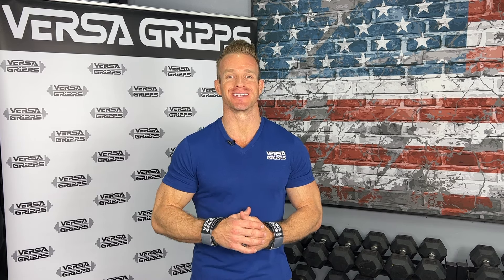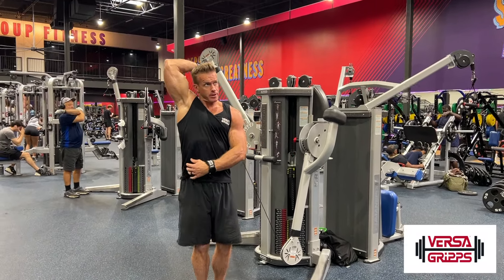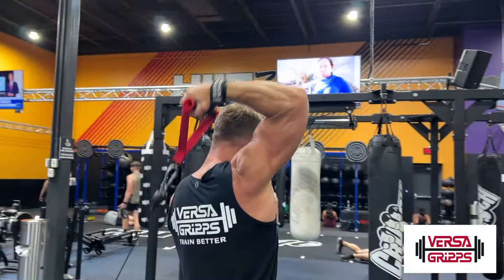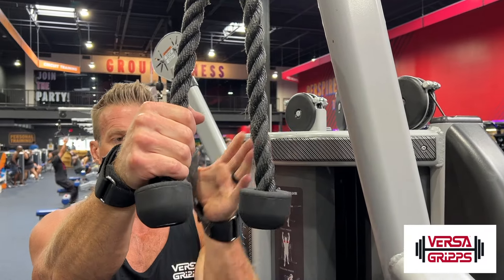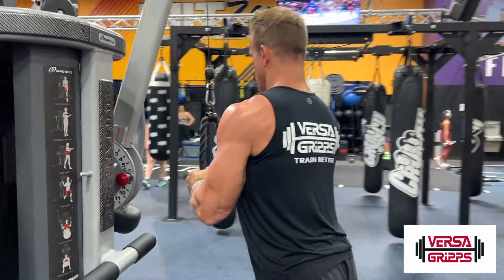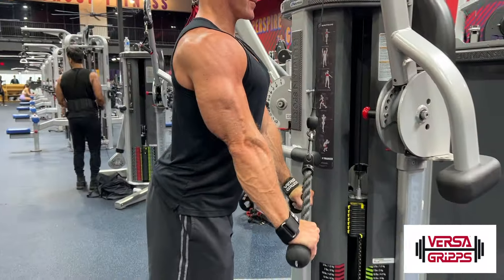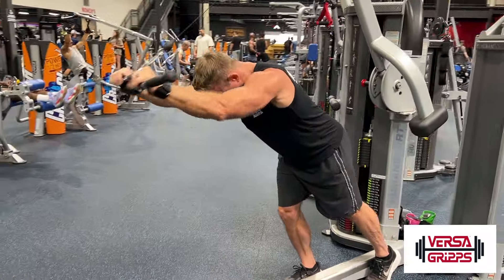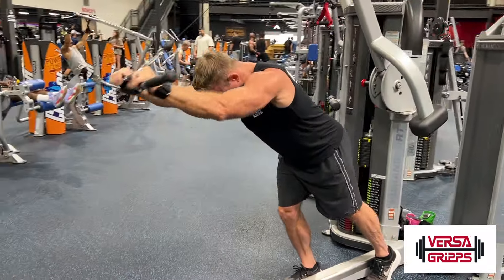Train Triceps with Versa Gripps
In this video, James will show you how to train your full triceps using Versa Gripps. We'll focus on three key exercises, all performed on a single machine.

Overhead Reverse Grip Tricep Extension:
- Wrap the Versa Gripps around the D handle.
- Step slightly away from the machine.
- Keep your elbow tight and close to your ear.
- Lower the weight and then press up, squeezing through the tricep.

Rope Tricep Press Down:
- Wrap the Versa Gripps around the rope for a better grip.
- Use a hammer grip with palms facing in.
- Stagger your stance, puff your chest, and roll back your shoulders.
- Press down, pulling the ropes apart and squeezing the triceps at the bottom.

EZ Curl Bar Tricep Extension:
- Place the grips right against the bar without wrapping around it.
- Maintain a staggered stance.
- Keep triceps parallel to the ground, press out, and squeeze, then return slowly.

Using Versa Gripps helps enhance your Mind-Muscle connection and helps you keep a strong grip, making these tricep exercises more effective.